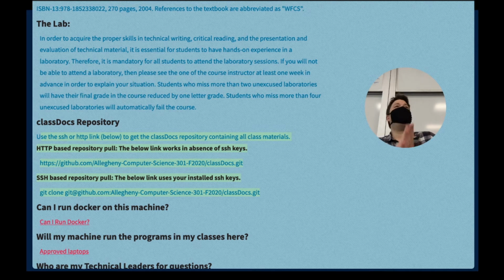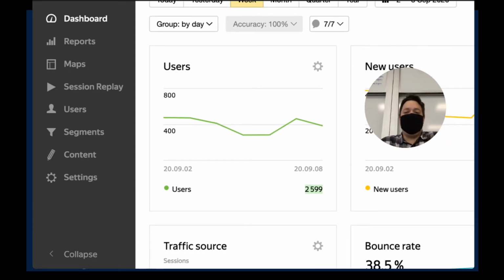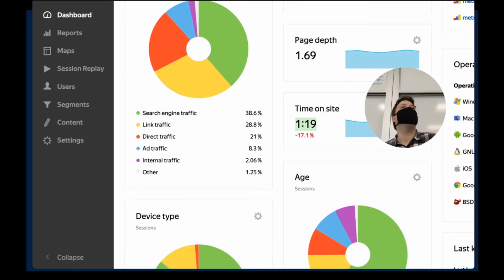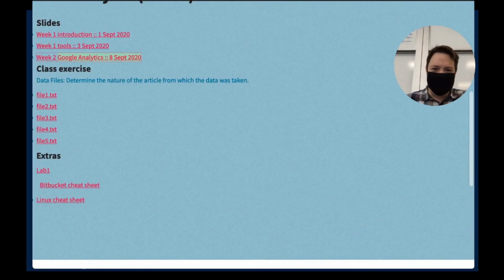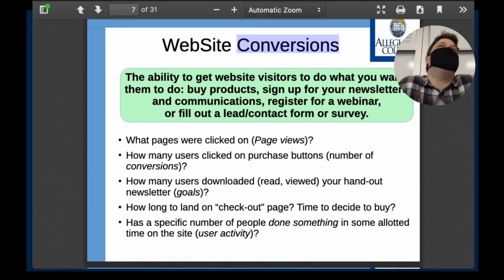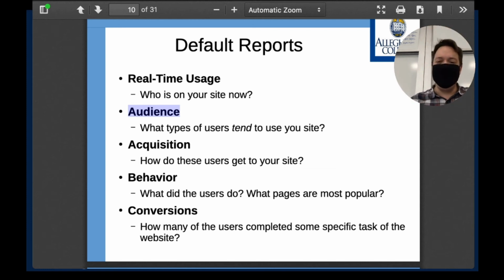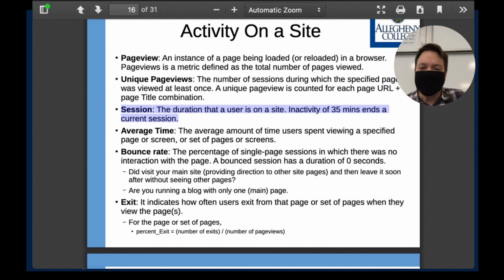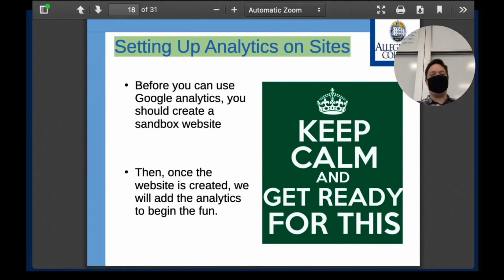Google Analytics 1, 8Sept2020, Data Analytics (CS301Fall2020)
Google Analytics, Part 1